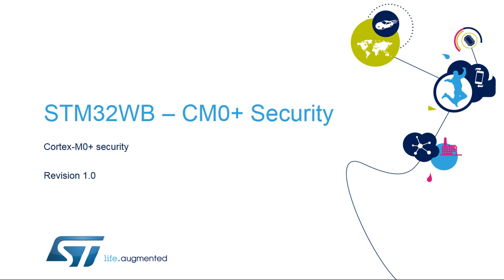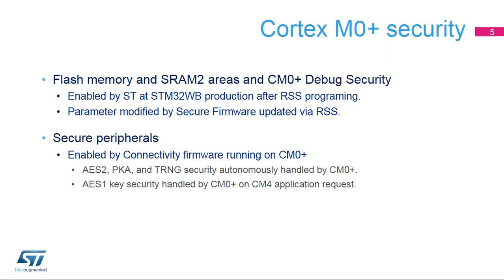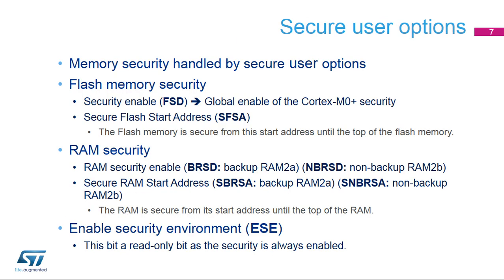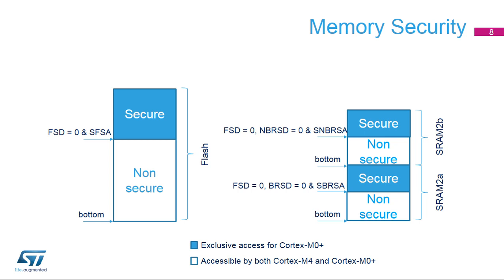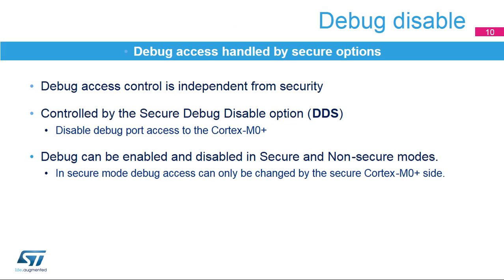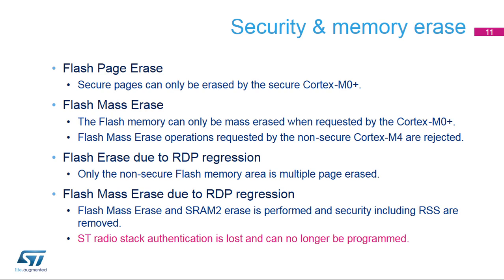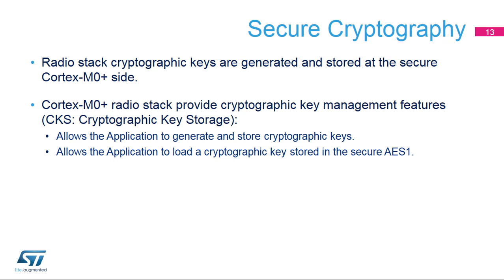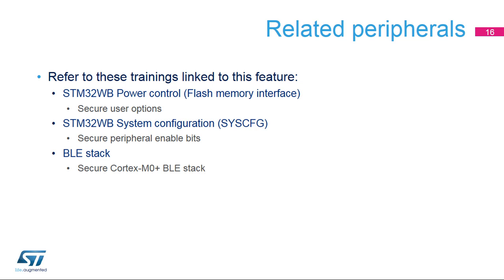STM32WB OLT - 26. Security CM0+ security